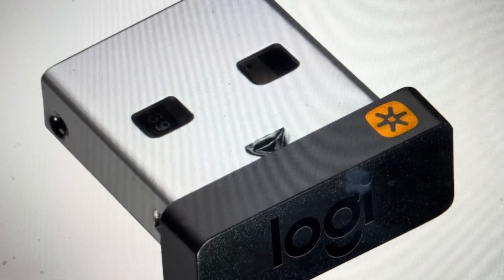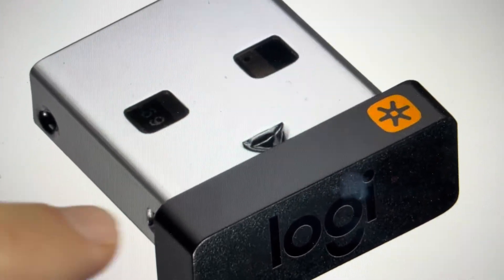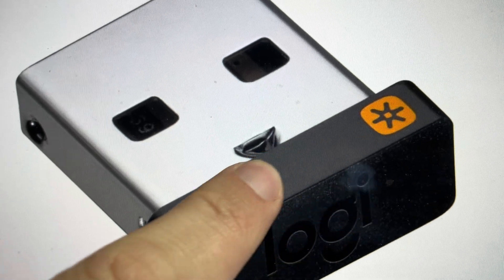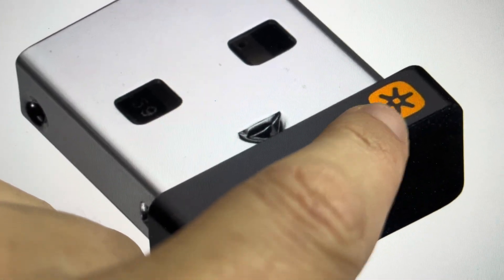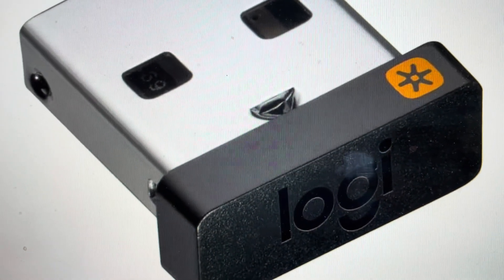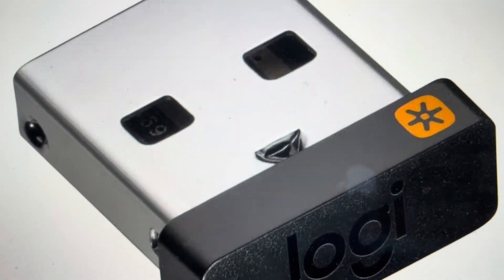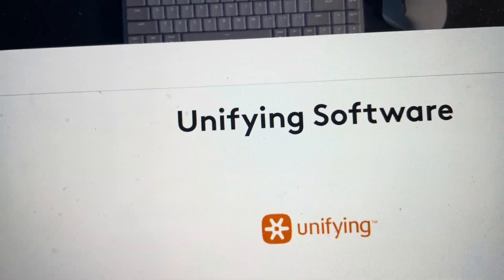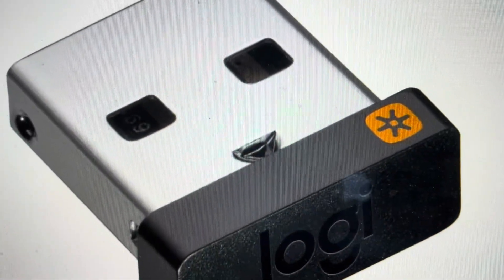Lost USB Receiver Logitech Mouse Keyboard Dongle Solution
What to do if you lost or broke the USB receiver that connects your Logitech mouse or keyboard to your computer. There is an easy fix to this problem if your device is Logitech Unifying Receiver compatible to connect the device without the old dongle receiver.